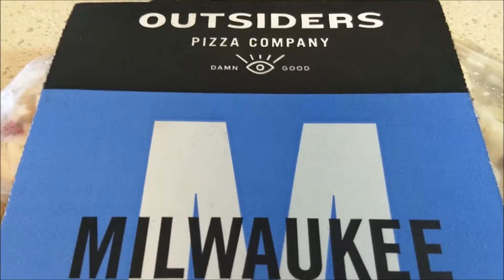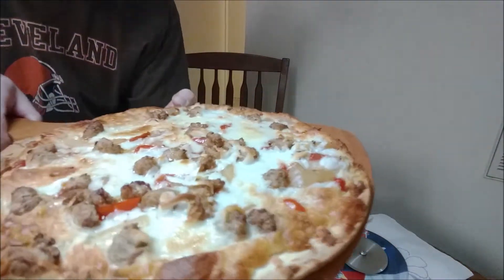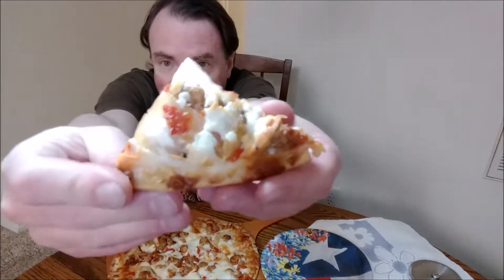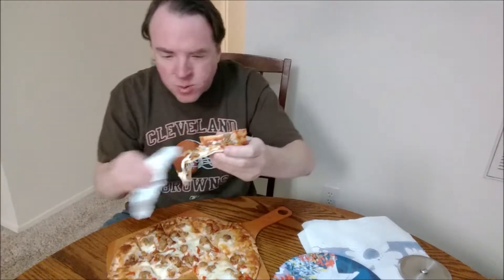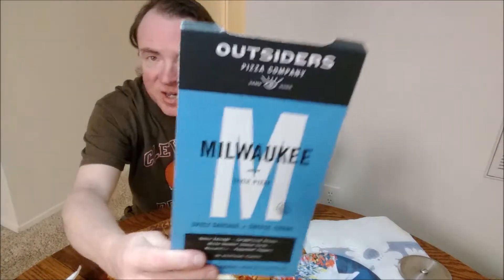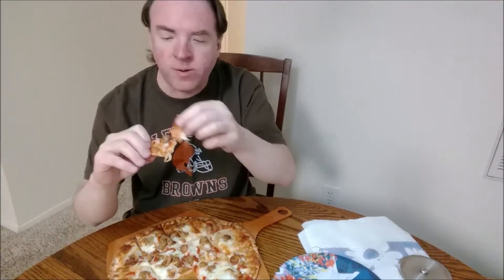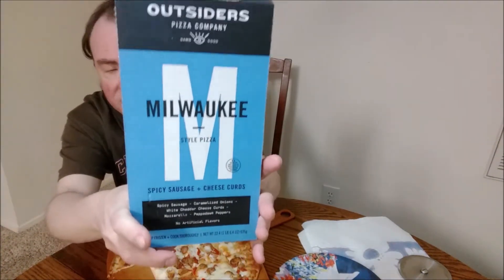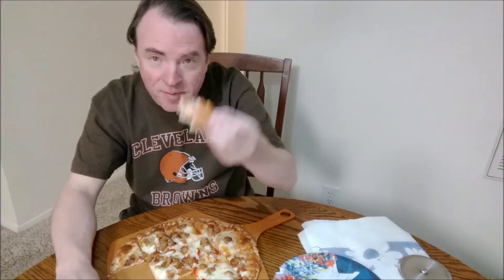Outsiders Pizza Company - Milwaukee Style frozen pizza review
I try Outsiders Pizza Company Milwaukee style Spicy Sausage and Cheese Curds pizza.